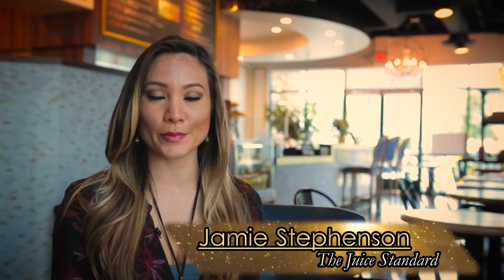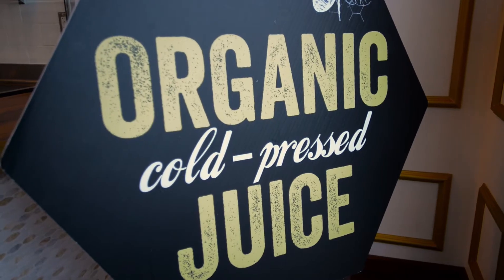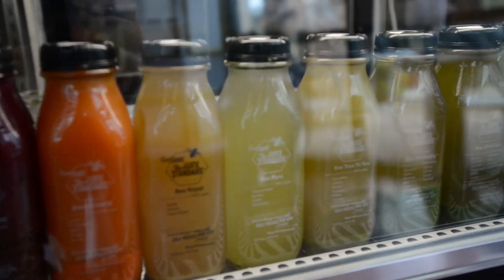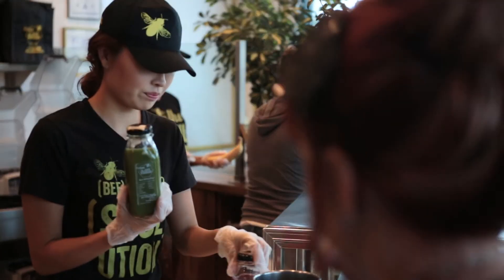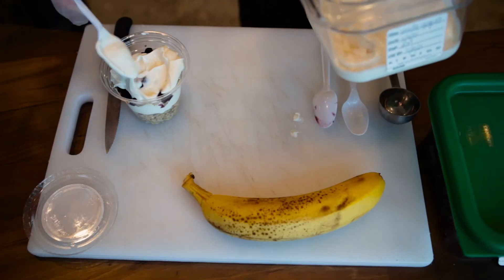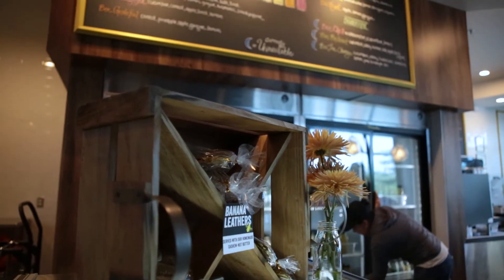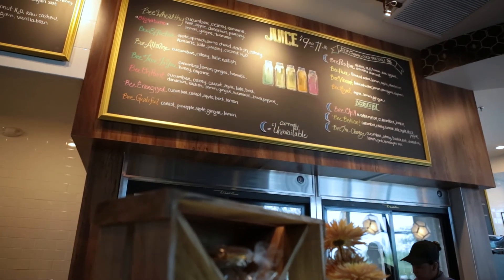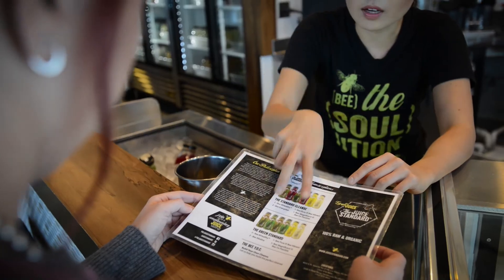Innovation Award - The Juice Standard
The Innovation Award. This award recognizes companies that are creative and progressive with their product or services, working smarter and more efficient than their competitors, which in turn positively impacts their bottom line.